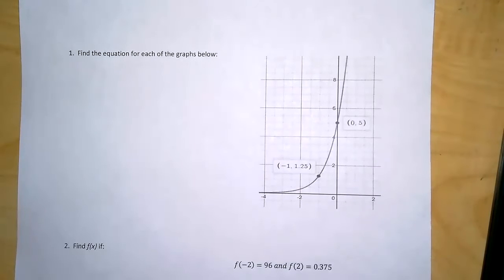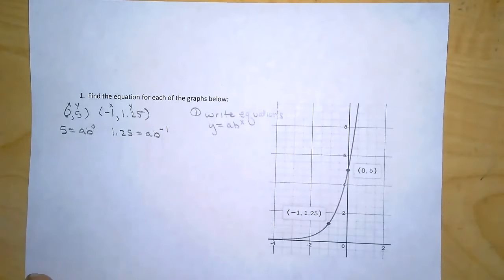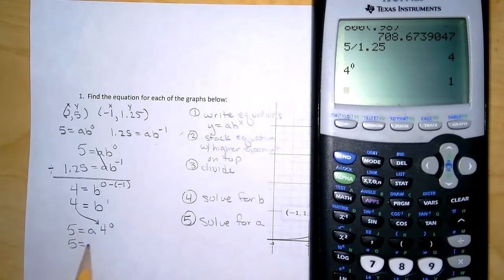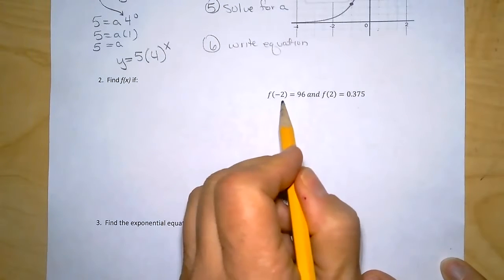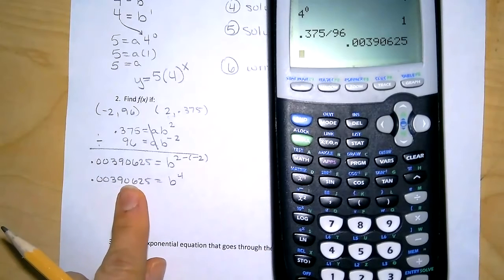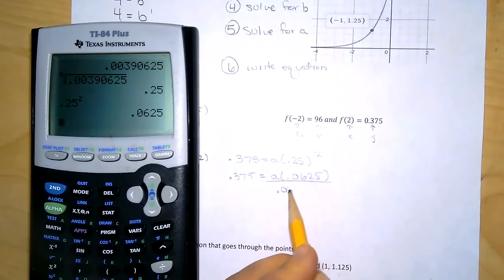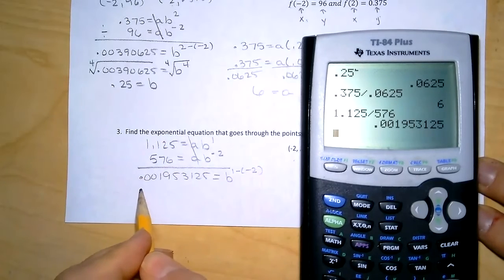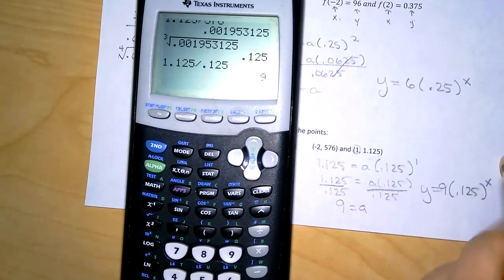curve fitting(exponential equations)